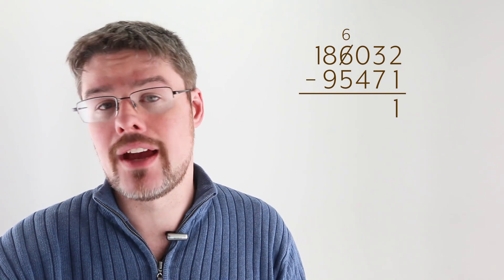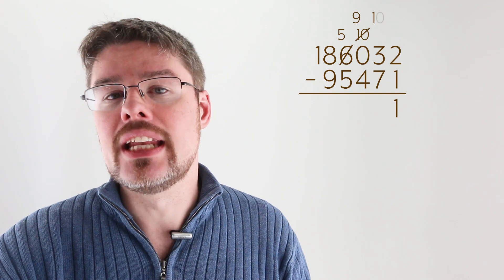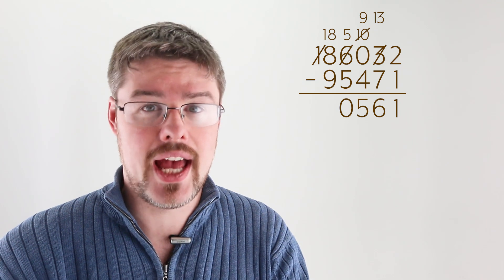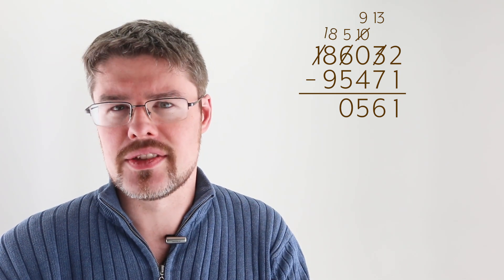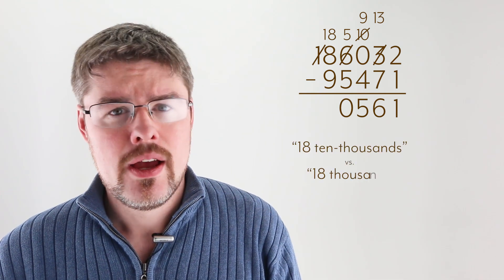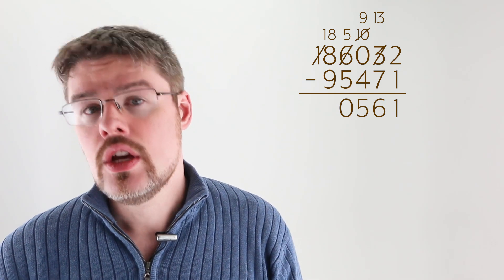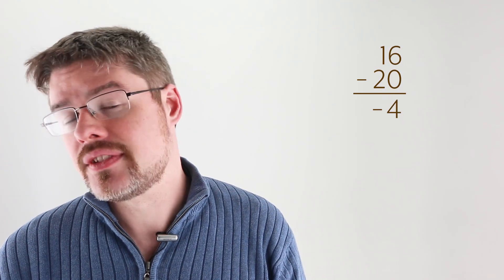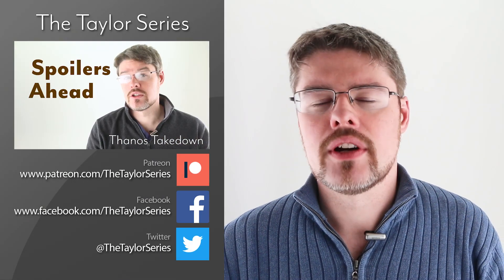Subtraction of Natural Numbers (Reference)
In this episode of the Taylor Series Reference, we quickly go over how to subtract two natural numbers. This is just a reference video, and so it's meant for those that are merely brushing up on a topic.

(Also, for those that saw the original mispost of this video, kudos for helping me find my mistake. :) )

Music Credits (from AudioBlocks):
Main background music: Island Fun by Neil Cross